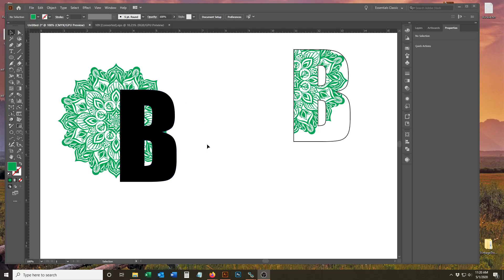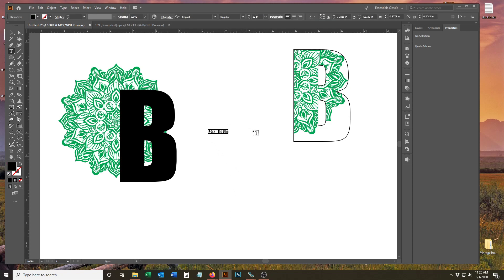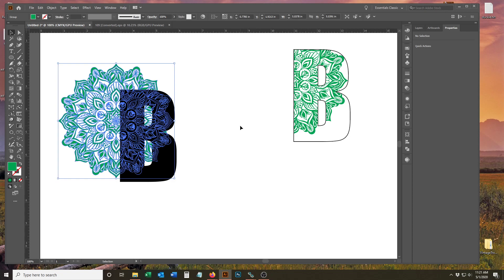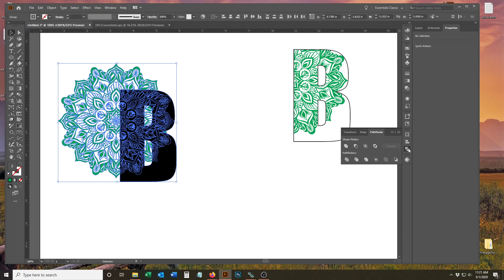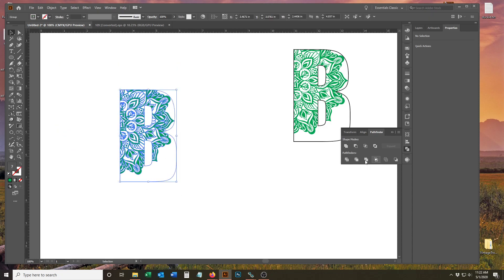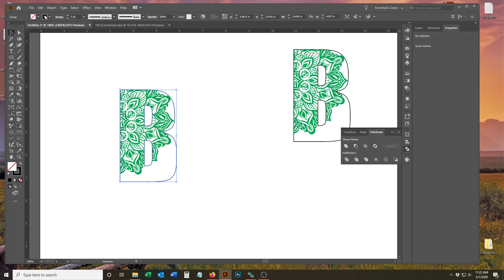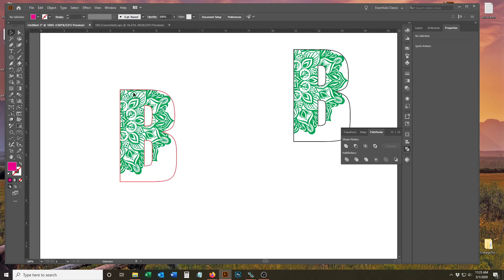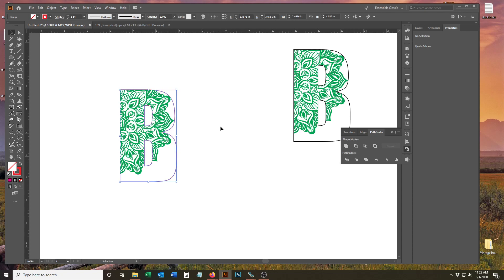Design Patterned Letters with Adobe Illustrator - Mandala - Filled Letter - Easy Tutorial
Using patterns to create custom letter designs.
Focused on designs made in Adobe Illustrator to be used for laser cutting and engraving.

If you're unsure on what to design or how, these videos help with explaining tools and functions in a designer style, not textbook. A lot are one hour long, because of explaining the use, where some are just a quick example video for a specific technique.

Genevieve has been a digital designer since 1996, and has run her own design firm since 1998. With over 20 years under her belt, she knows many techniques, and can help troubleshoot on design ideas as well. Sometimes knowing how isn't as important as coming up with a design idea.

More videos available on the channel @GKDesignHaus